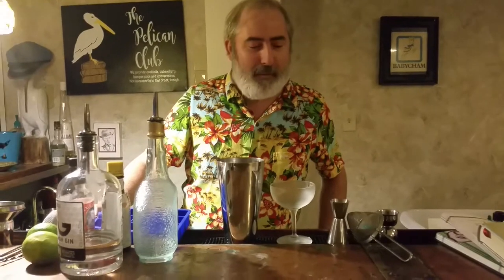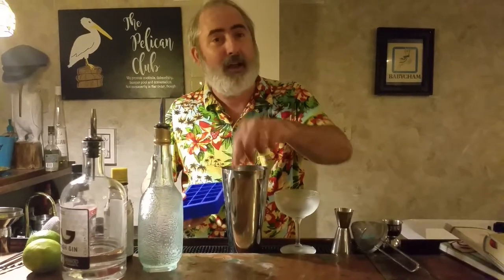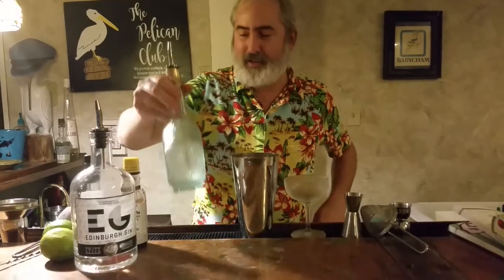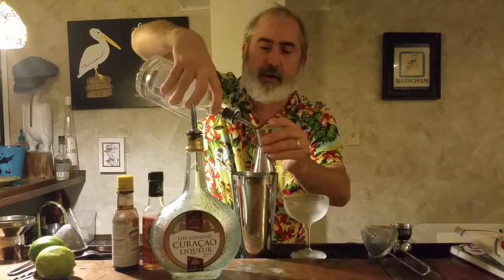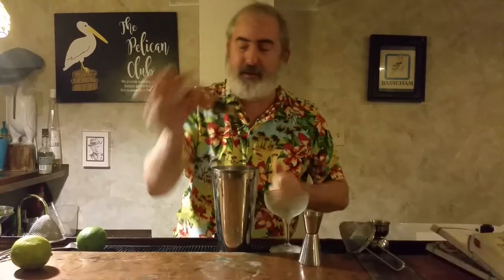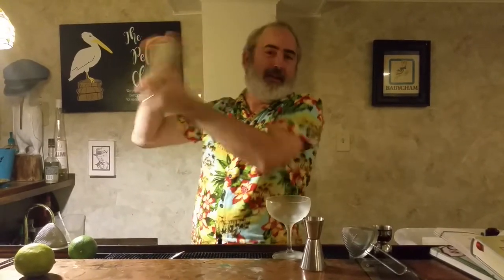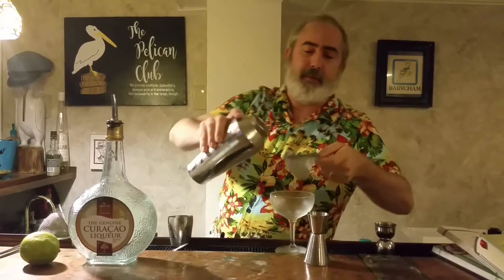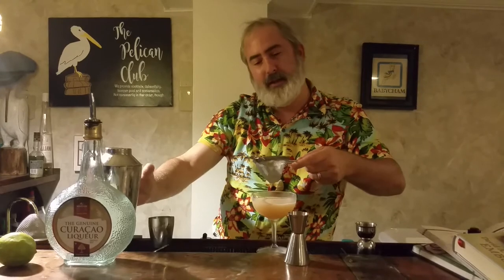The Pegu Club cocktail by Charles Chandler Pelican Club